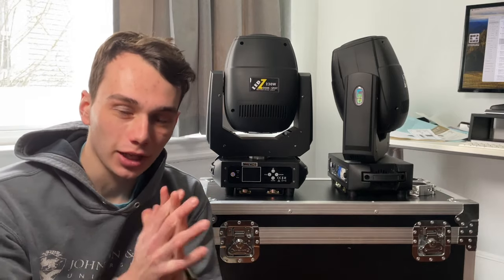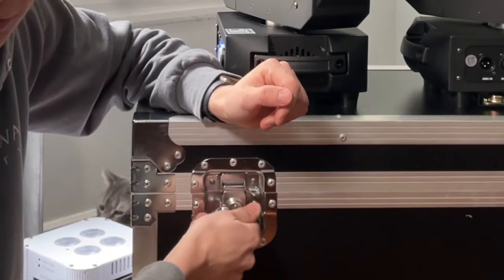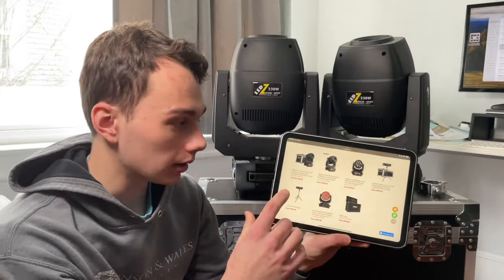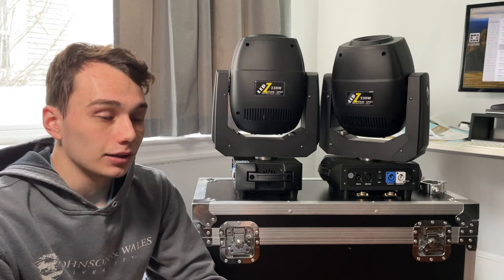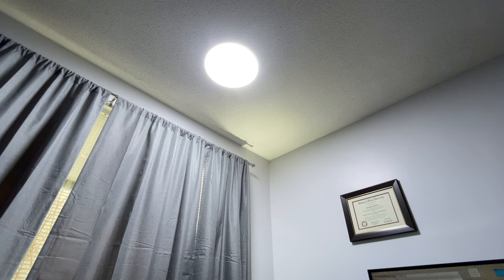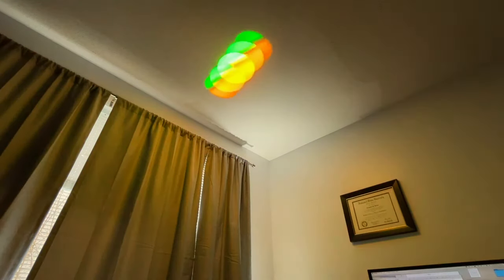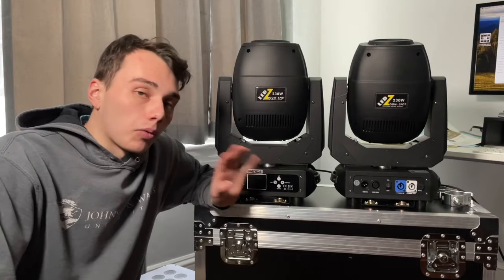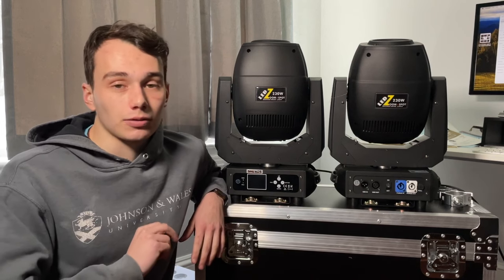SHEHDS LED 230w Moving Head Spot Light with Motorized Focus & Zoom Great Light for Wedding DJ's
I actually plug this into a DMX controller and go through all the functions of the light and talk about that but I want to begin just by talking about the actual lights themselves.